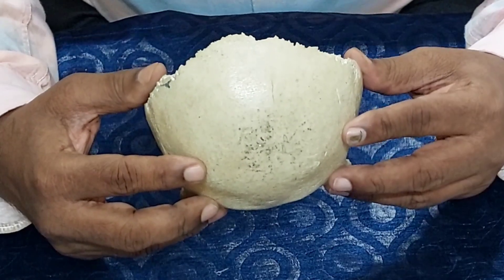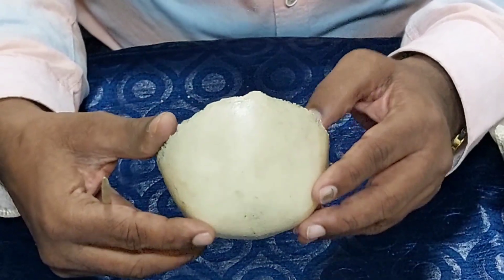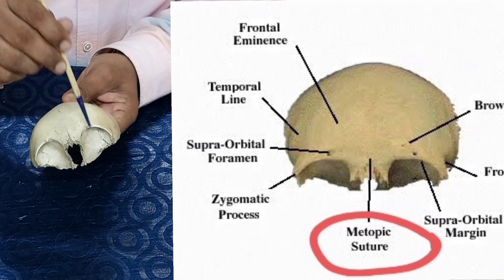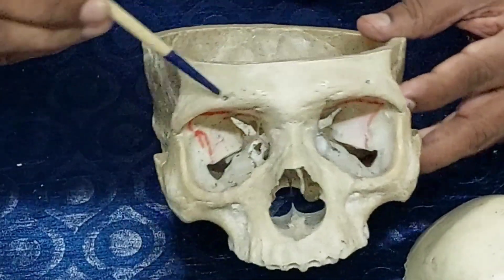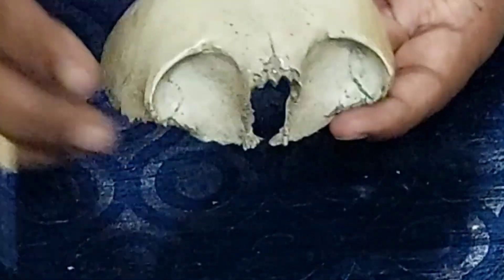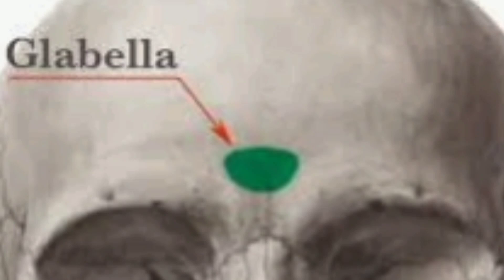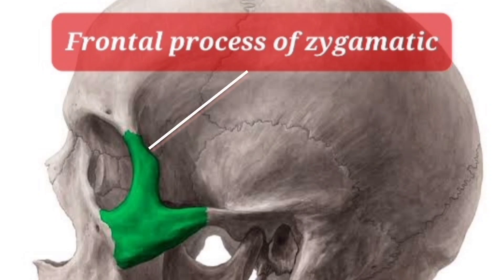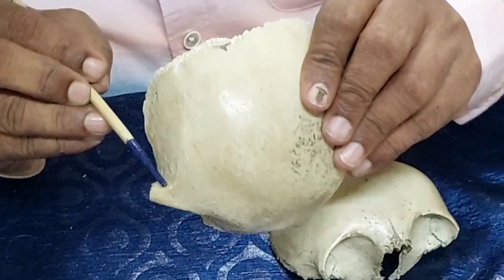Frontal bone l Cranial bones l Exam-oriented discussion l Professor Tapan Kumar Jana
Anatomical position, Anatomical features & important exam - oriented discussion done.